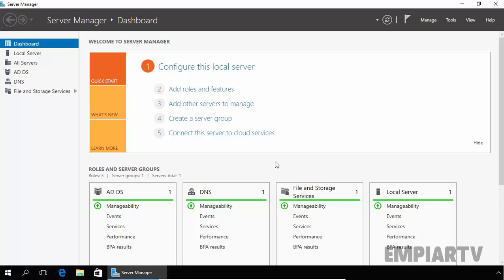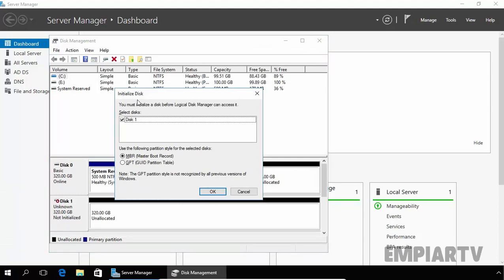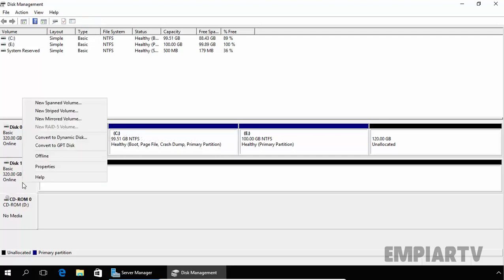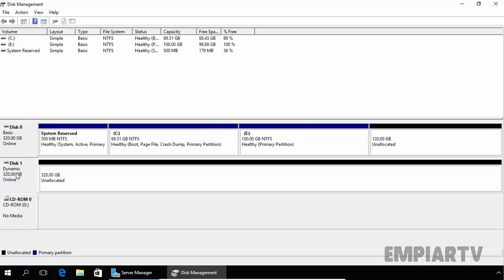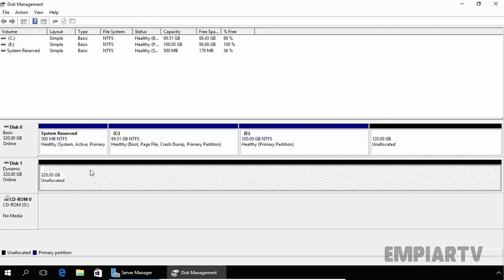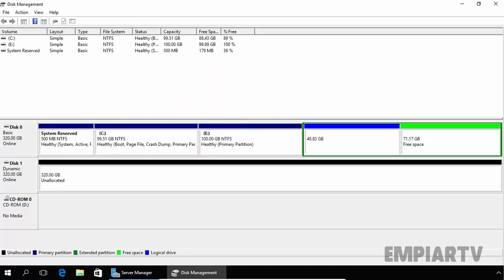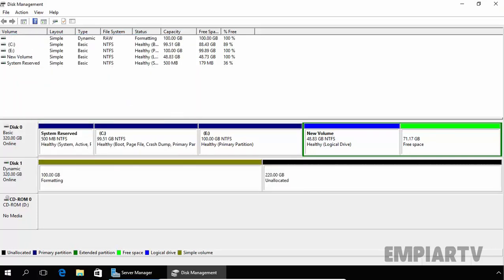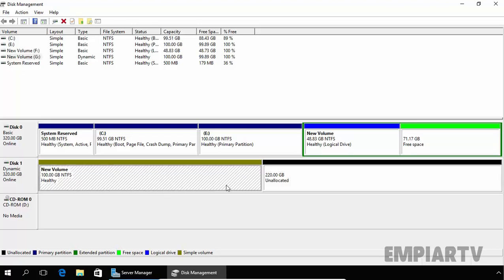Understanding Windows Disk Management Settings in Windows Server 2016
This video contain the basic tutorial on Basics of Hard Disk Settings in Windows Server 2016 :(Disk Management)
1) Select a partitioning style: MBR or GPT
2) Select a disk type: Basic or Dynamic
3) Divide the disk into partitions or volumes:
4) Format the partitions or volumes with a file system:  ExFAT, NTFS or ReFS